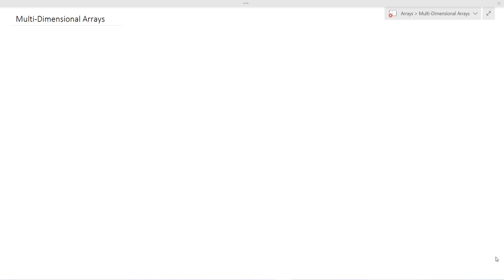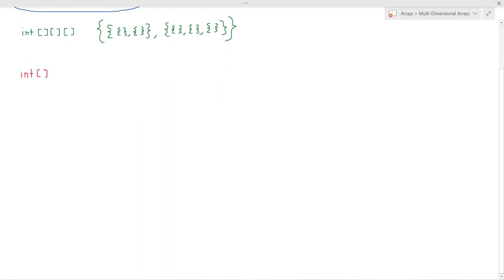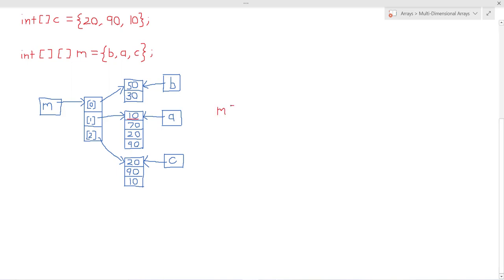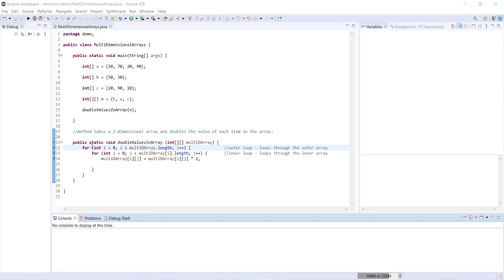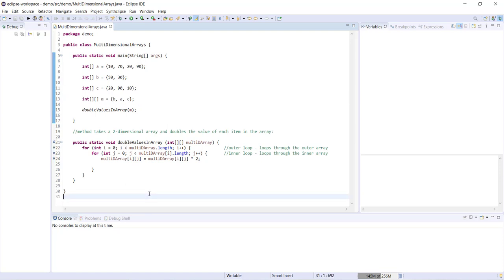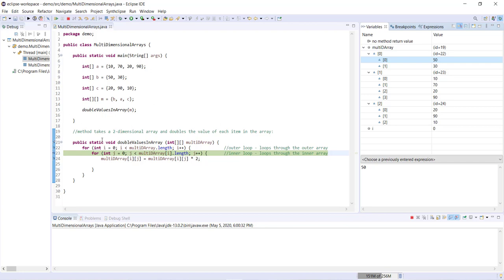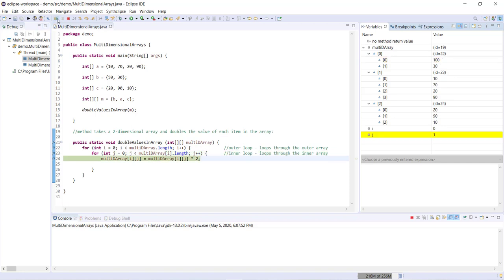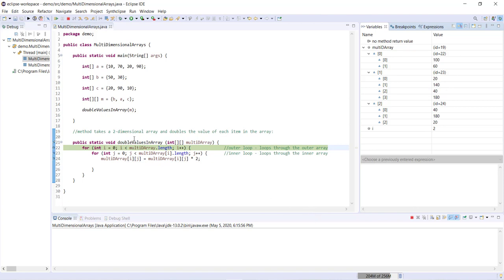Arrays #6: Multi-Dimensional Arrays